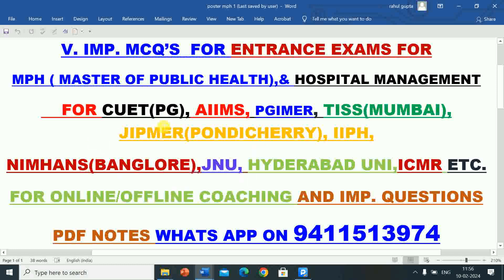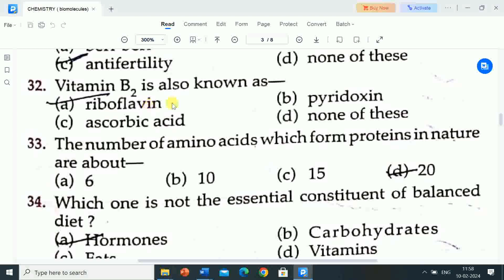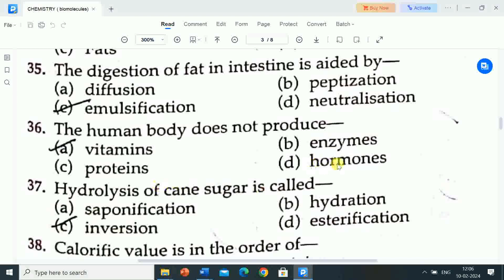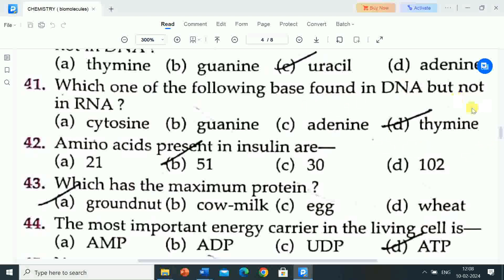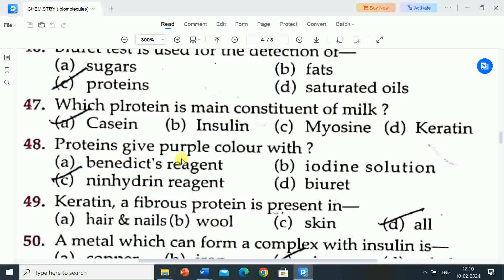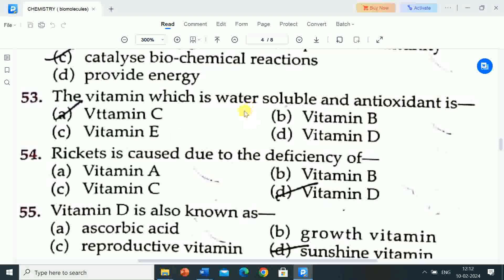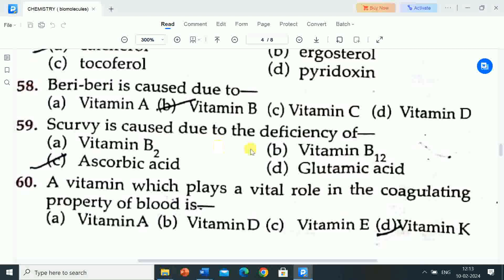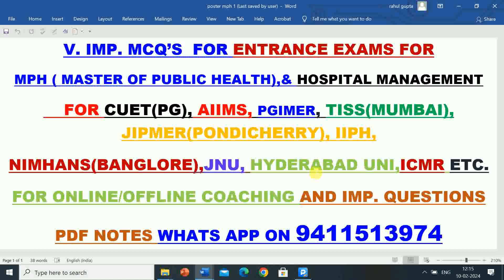30 V. IMP. MCQ'S FOR MPH ENTRANCE EXAMS FOR | CUET (PG) | AIIMS | JIPMER | NIMHANS | ICMR | ETC.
FOR PDF NOTES of IMPORTANT QUESTIONS
 WHATS APP ON MY NUMBER 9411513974